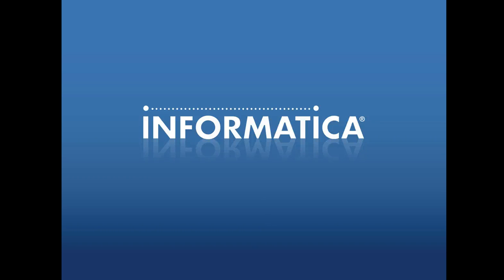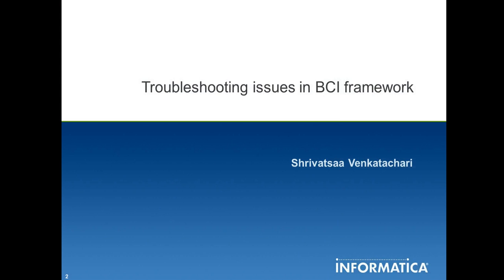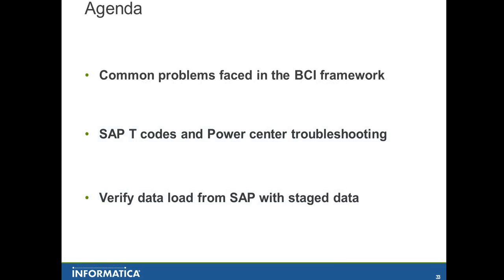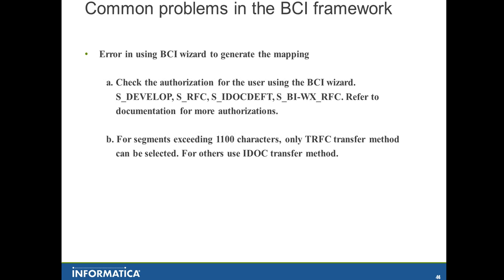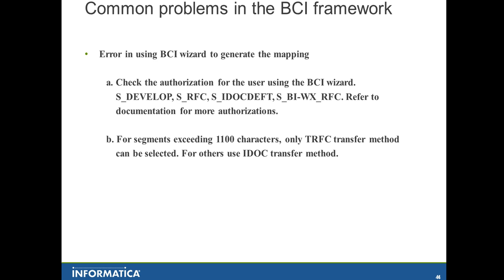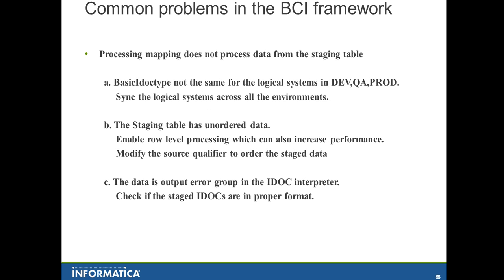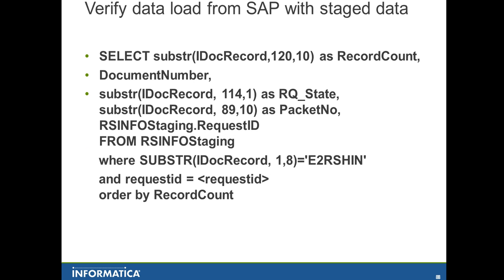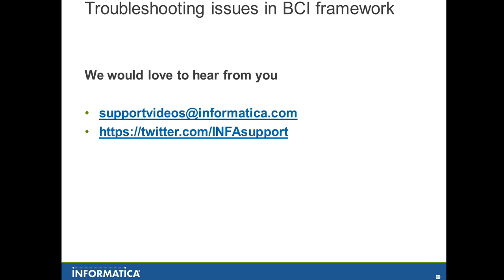Troubleshooting BCI framework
This is a presentation on tips for troubleshooting some of the basic issues that we face in the BCI framework